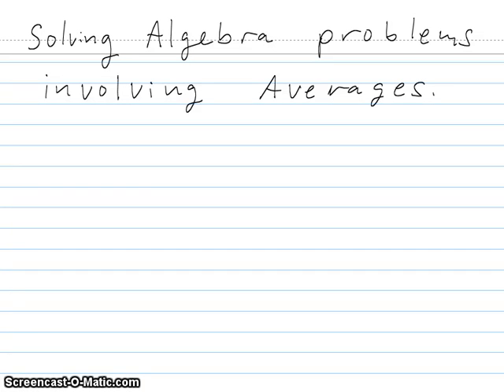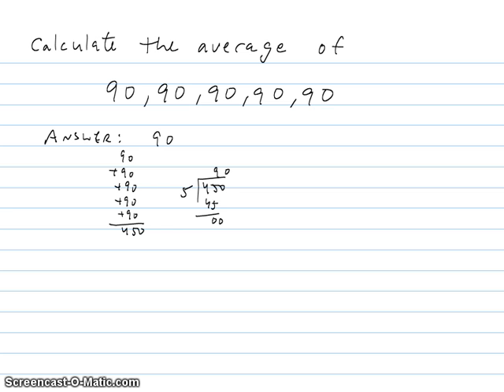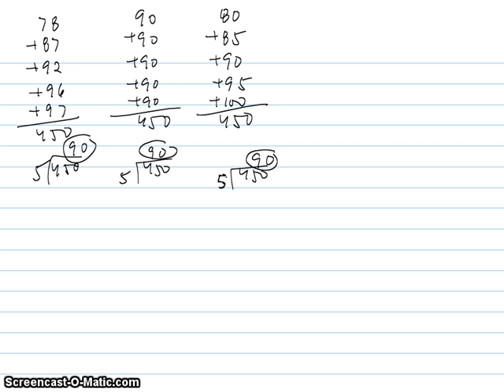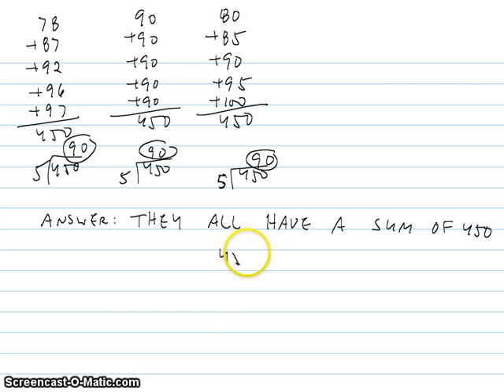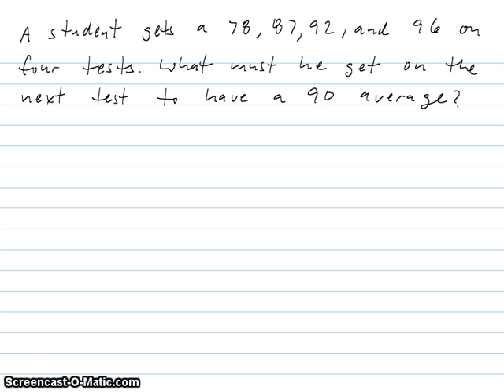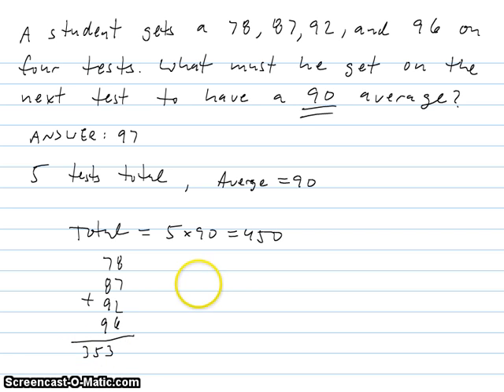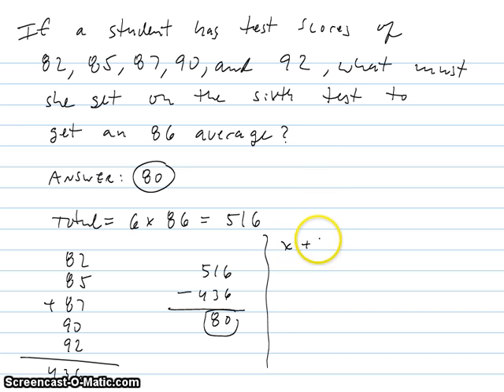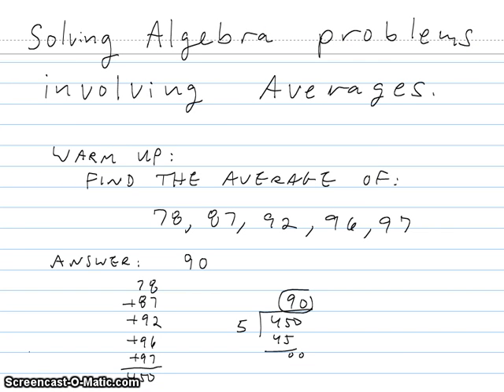Algebra I Problems Involving Averages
Gary Rubinstein teaches how to solve algebra problems involving averages.